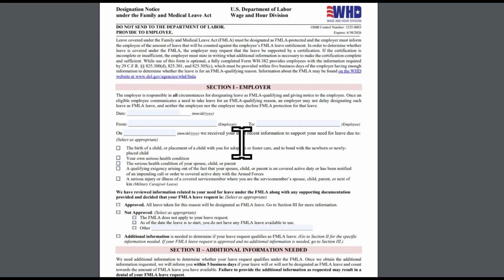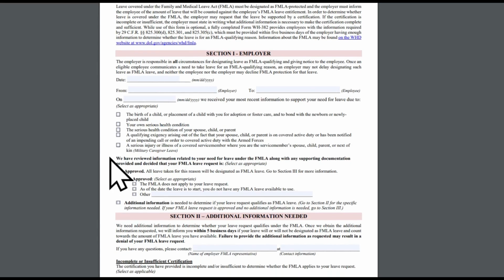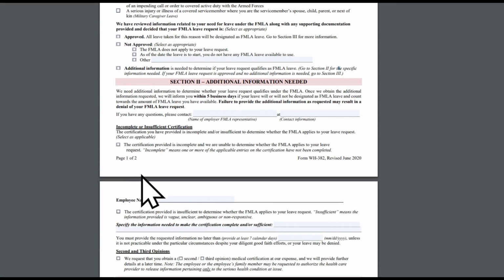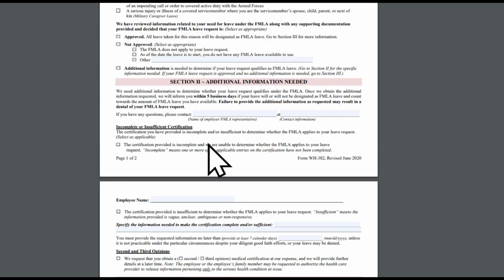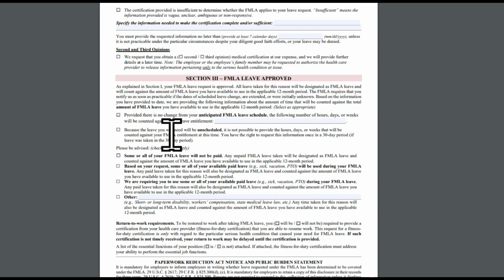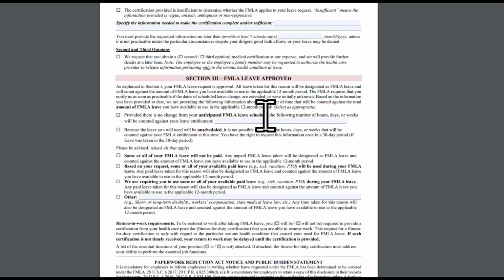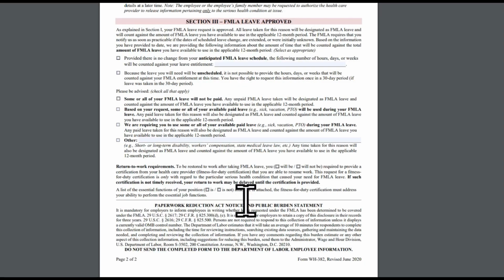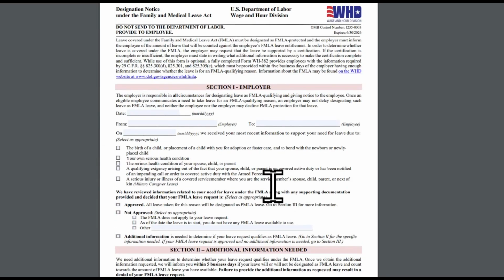A Walkthrough of WH-382 Designation Notice FMLA Form